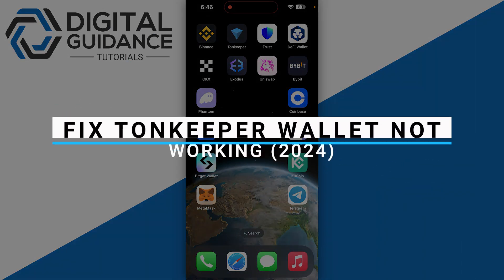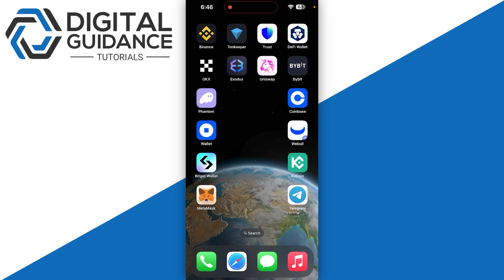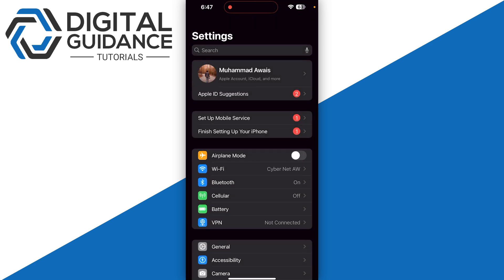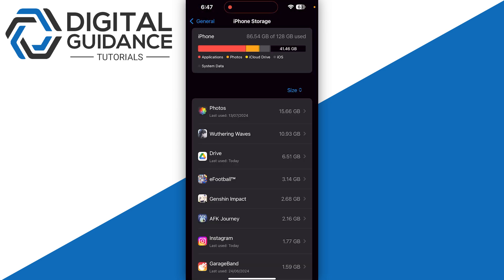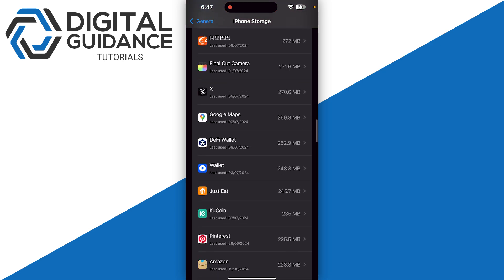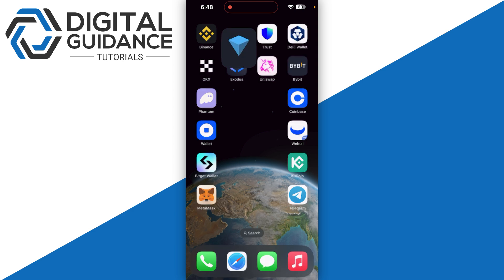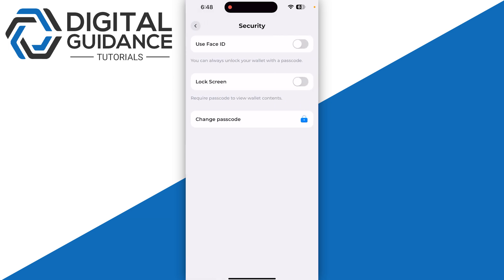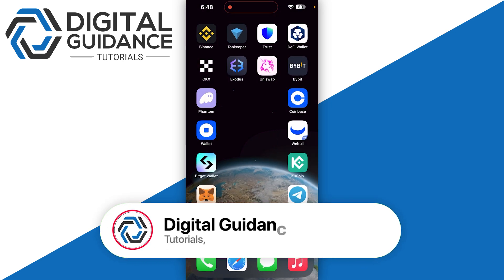How to Fix Tonkeeper Wallet NOT Working (2025) - Full Guide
If you are looking for a video tutorial on fix tonkeeper wallet not working? Look no further!
This comprehensive video demonstrates the process of tonkeeper wallet not working step by step. Make sure to watch till the end for a thorough grasp.